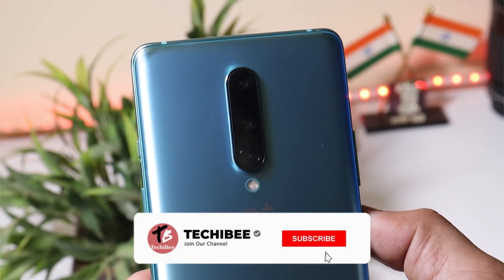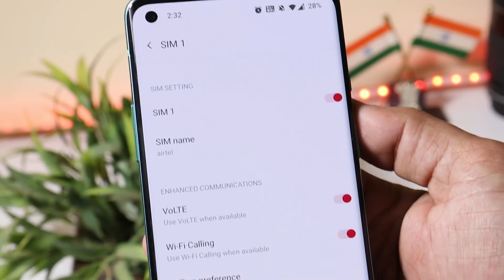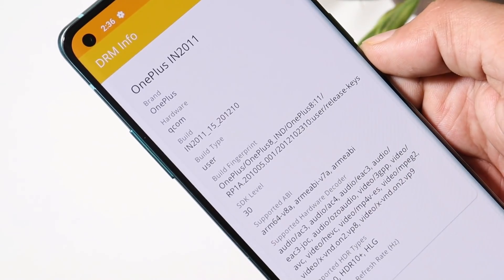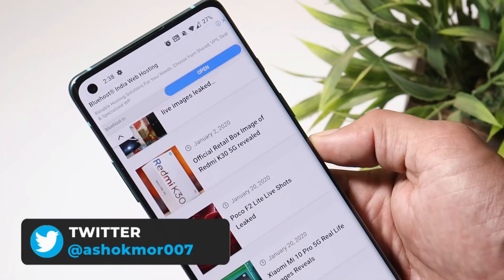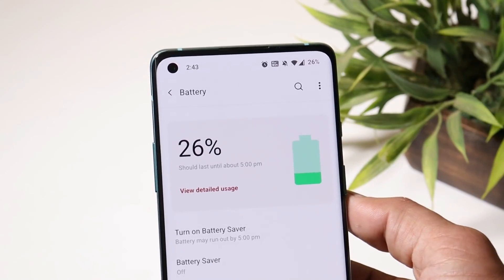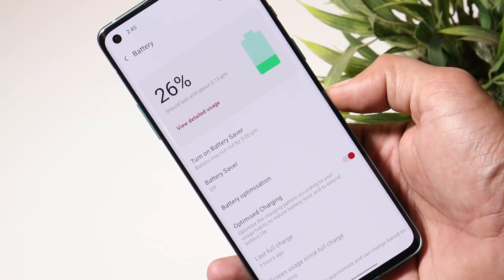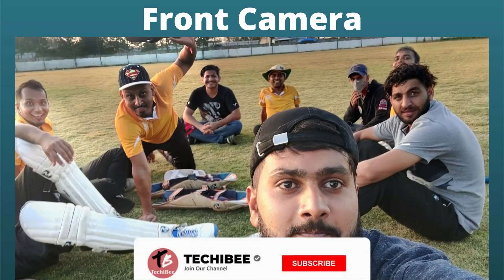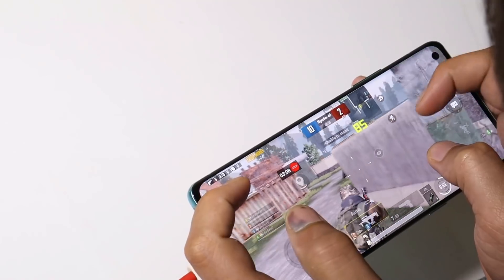Oneplus 8 & 8 pro Oxygen OS Stable 11.0.3.3 REVIEW! Best Oxygen OS 11 update Android 11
here is complete Review of Oxygen OS 11.0.3.3 stable update of Oneplus 8 & 8 pro & Its the best Oxygen OS 11 update so far based on Android 11.